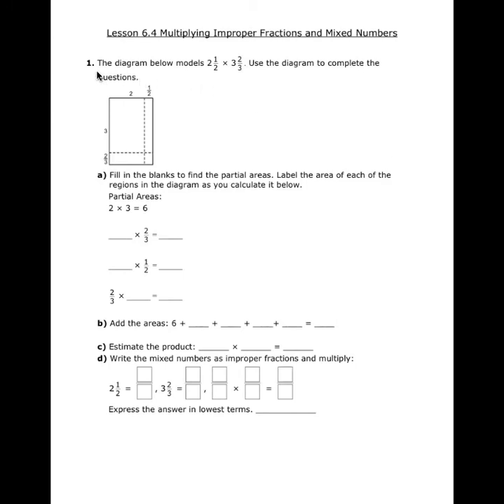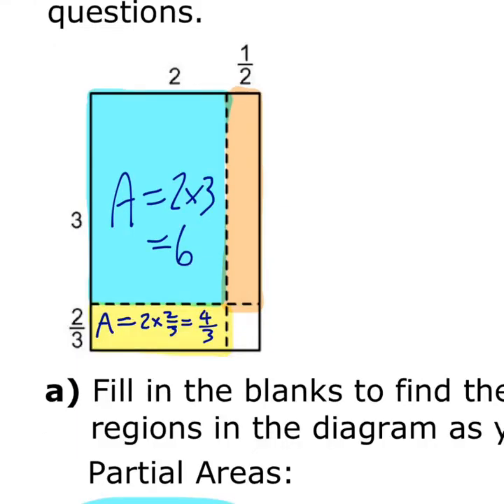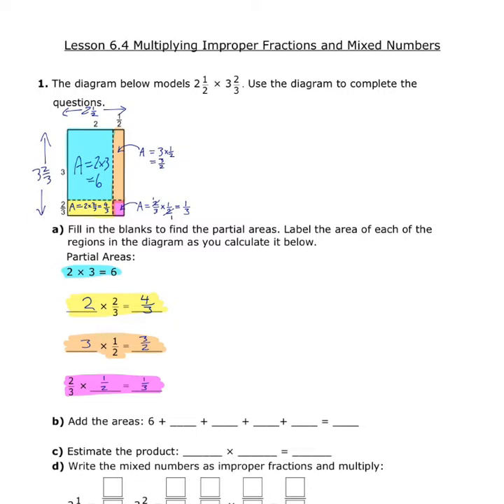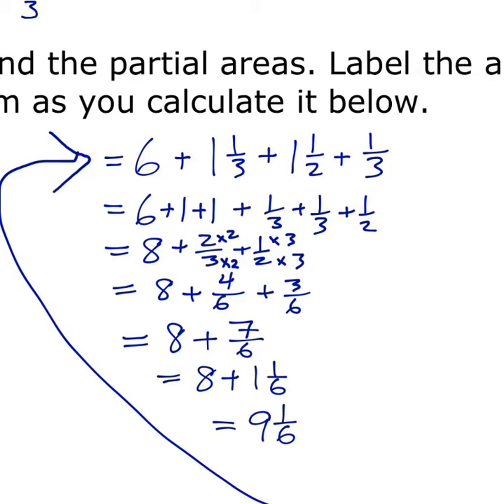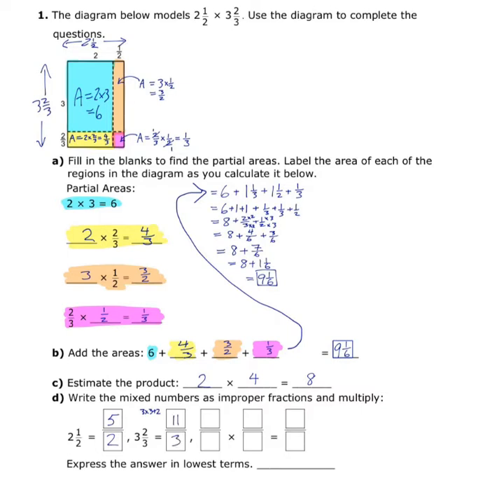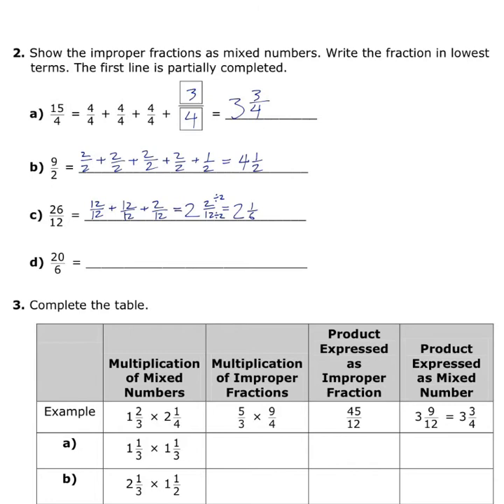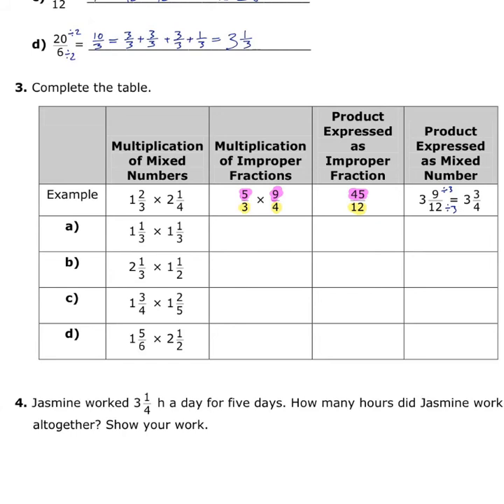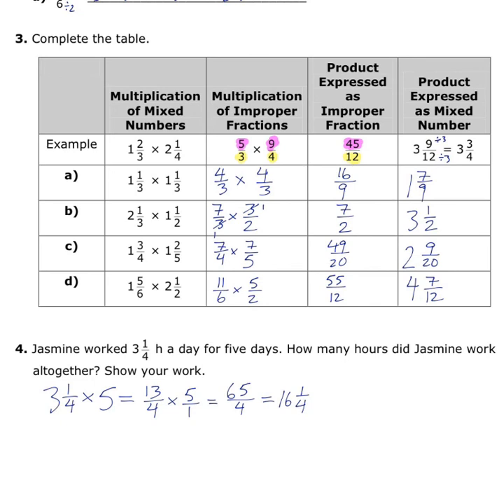Math 8 Lesson 6.4